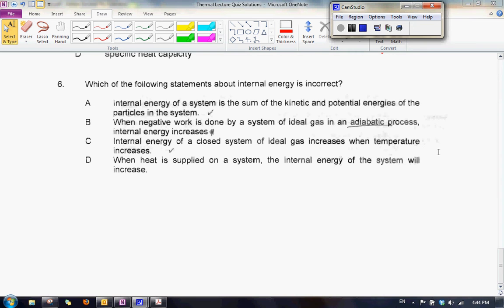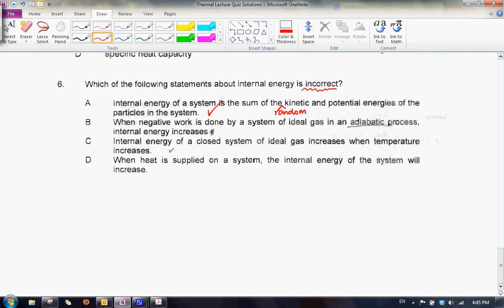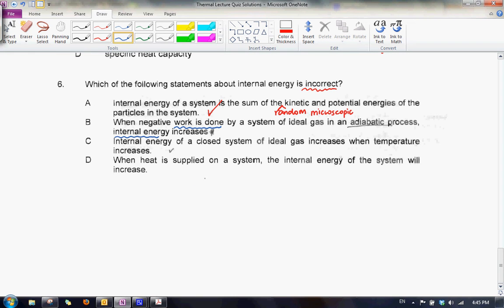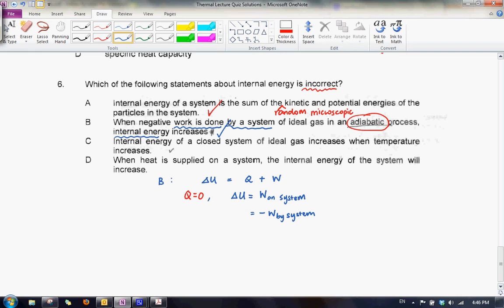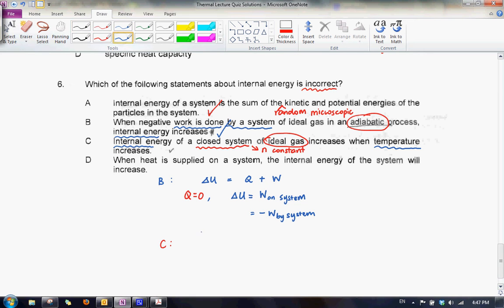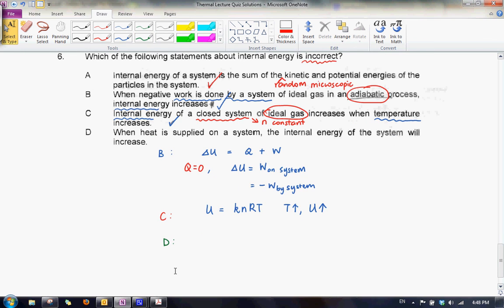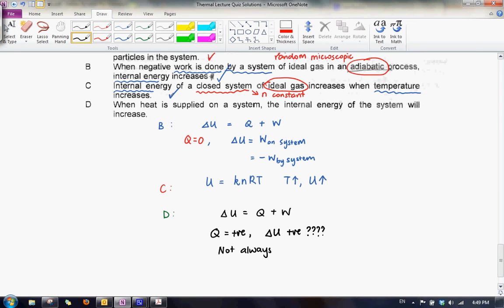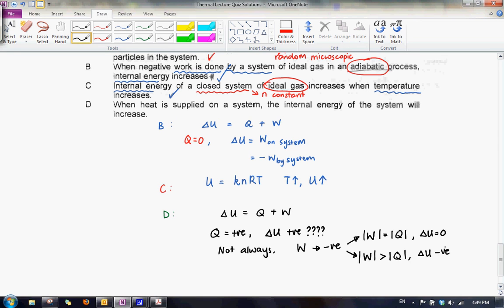Question 6.avi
C2 H2 Physics 2012 Thermal Lecture Quiz Question 6 explained.